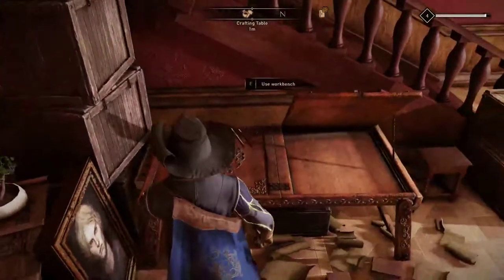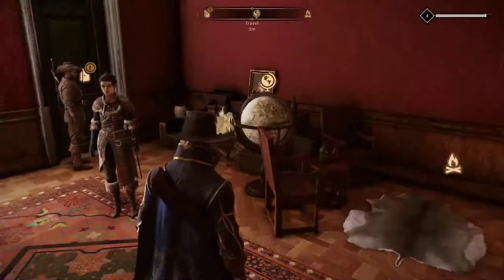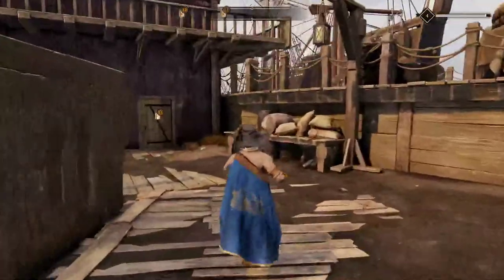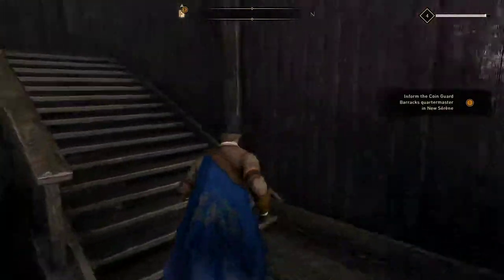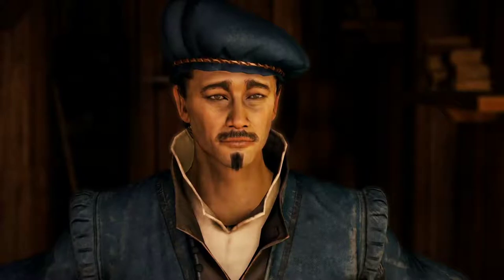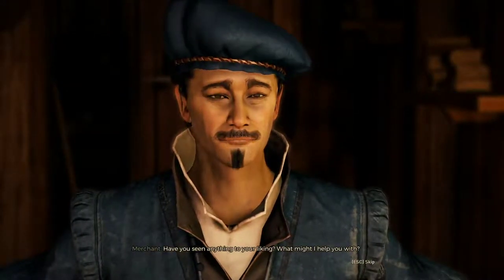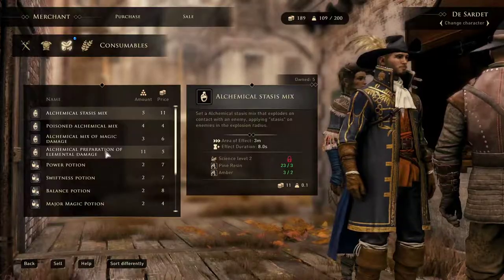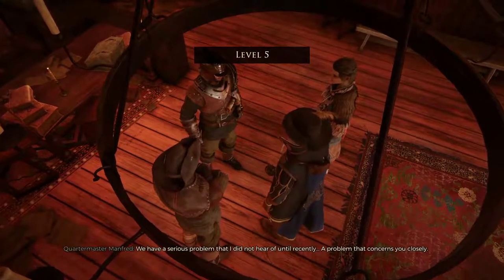Greedfall 3 Smugglers Blues